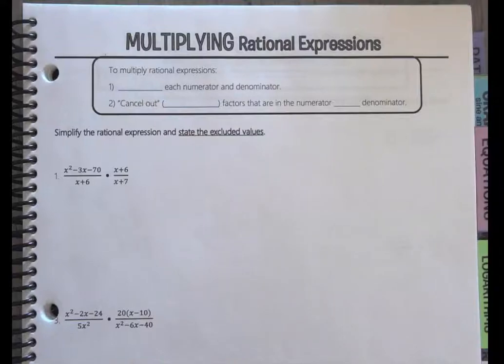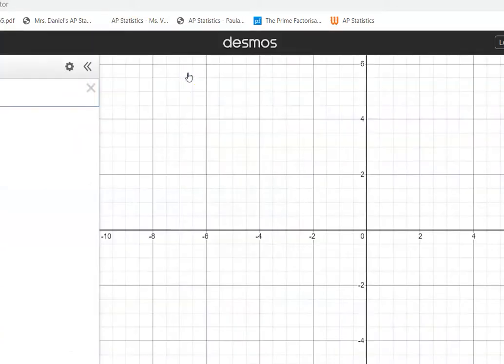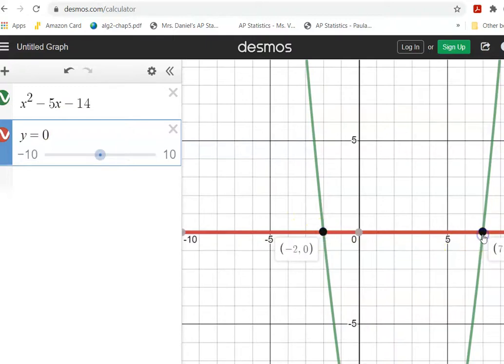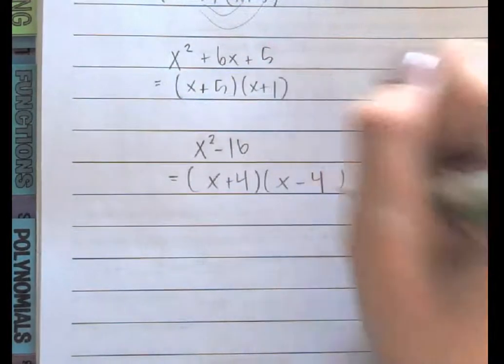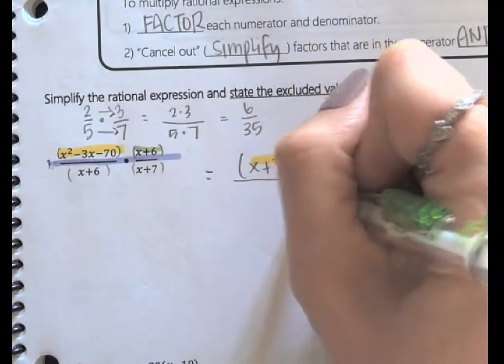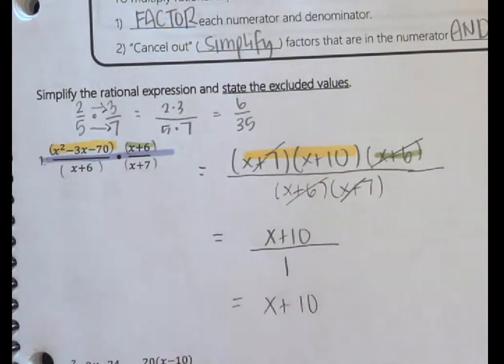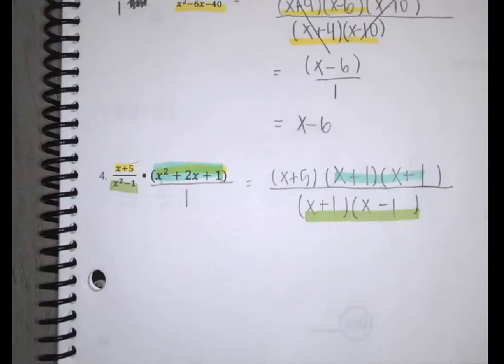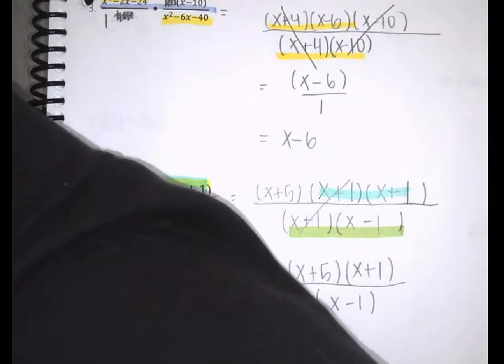Multiplying Rational Expressions